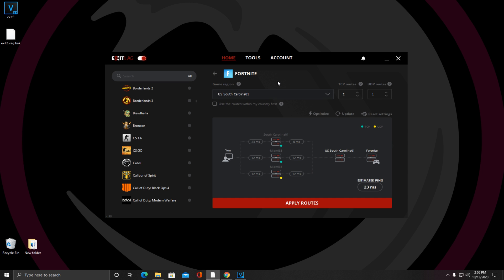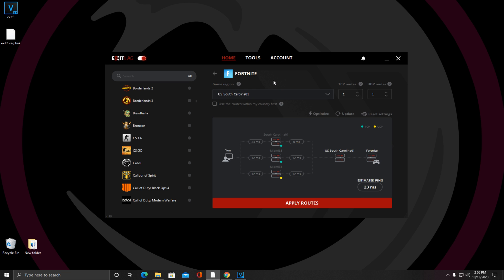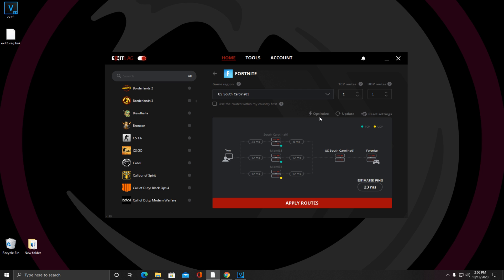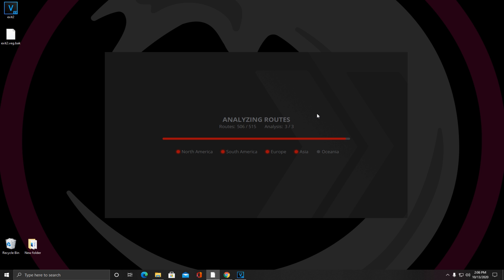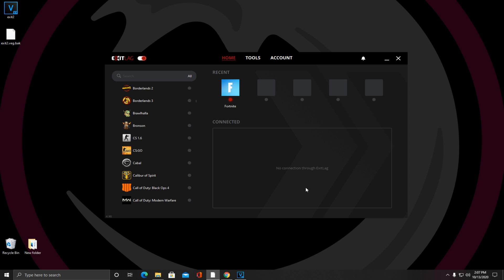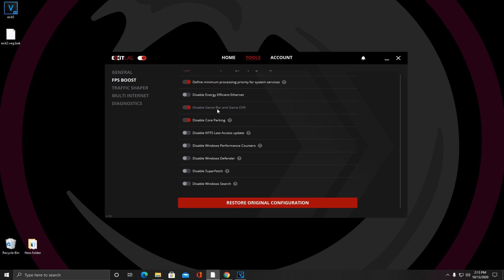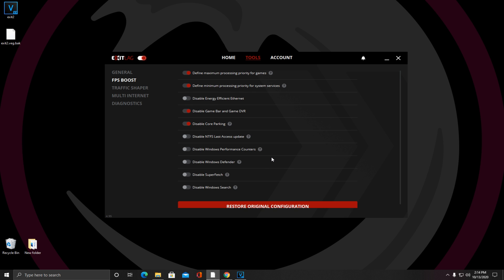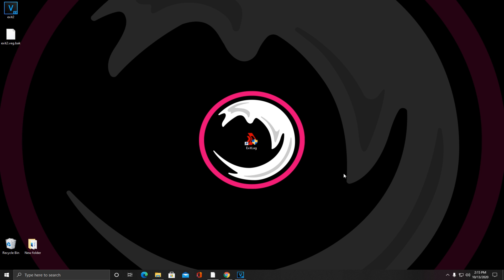How to Make Exit Lag Work CORRECTLY (lower ping) *UPDATED*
How to Make Exit Lag Work CORRECTLY
Exit lag tutorial
Exit lag lower ping
Exit lag best settings

use code "imHumbo" in the fortnite item shop

socials!

comment "hi" if you're reading this